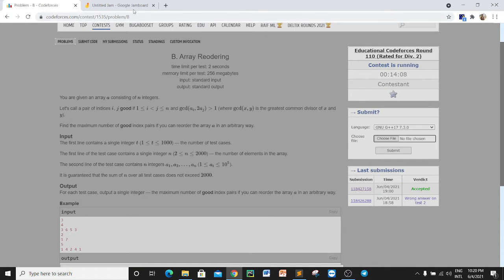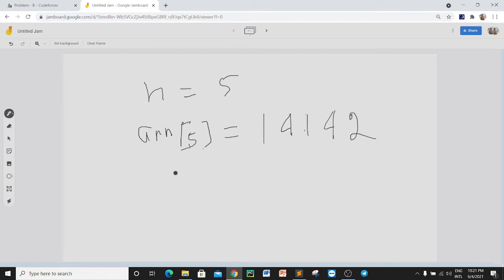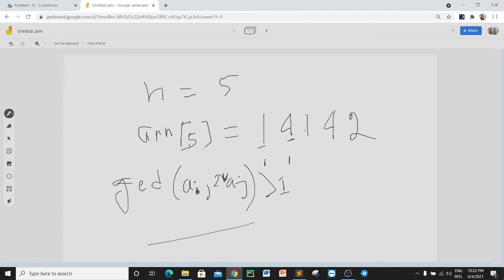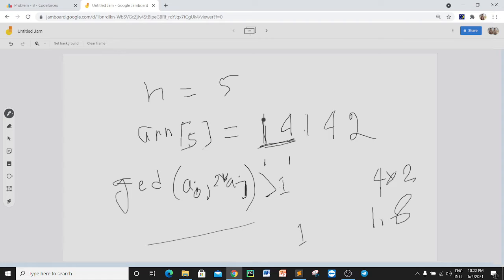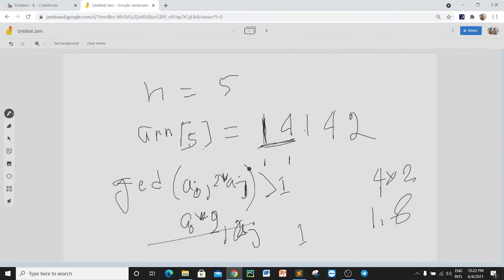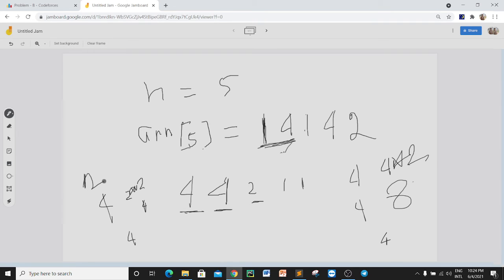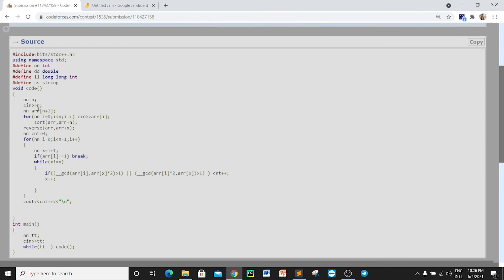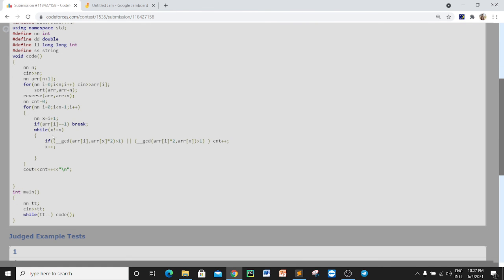B. Array Reodering || Educational Codeforces Round 110 (div 2) || Problem Explanation